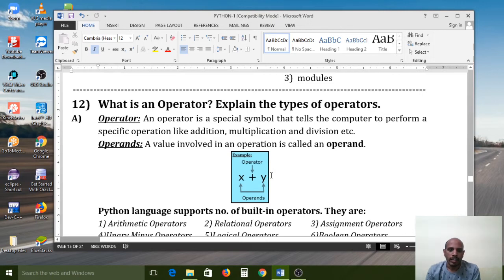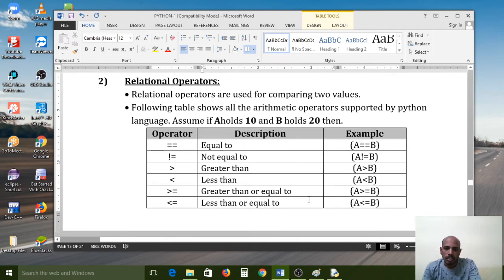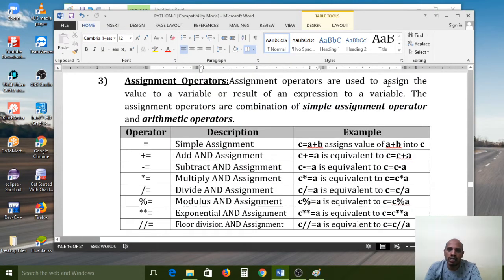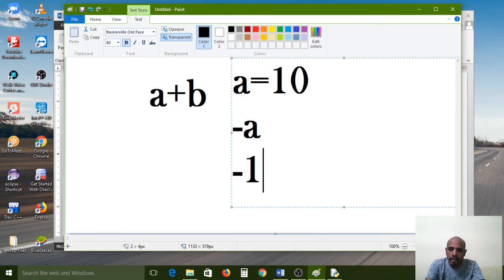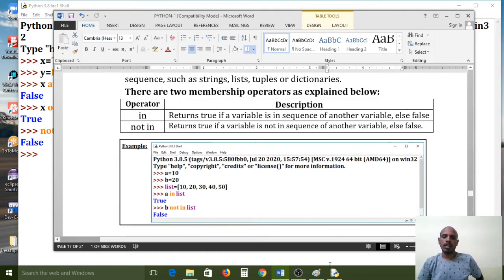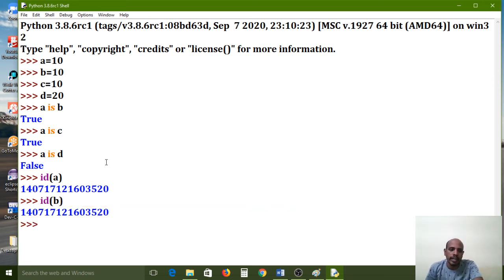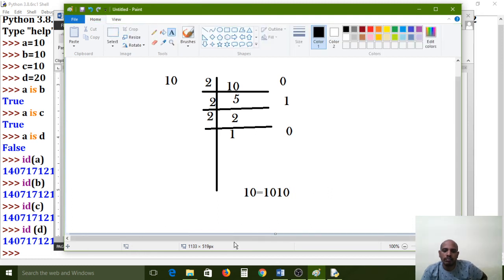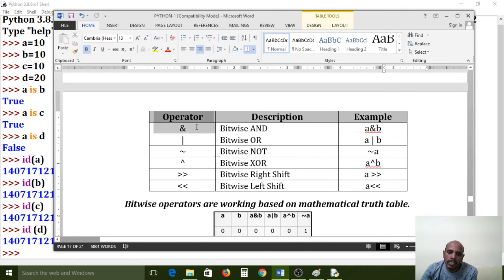Python-1 Operators (Lecture-12)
Subject Title : Python-1

Class : II-B.Sc (M.S.Cs / M.P.Cs / M.E.Cs) III-SEMESTER

Topic : Operators

OSMANIA UNIVERSITY